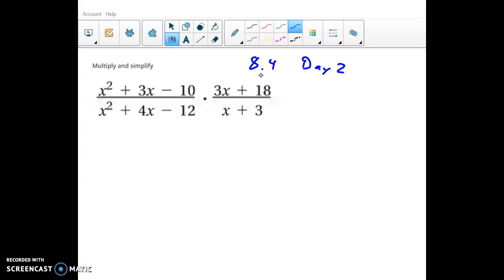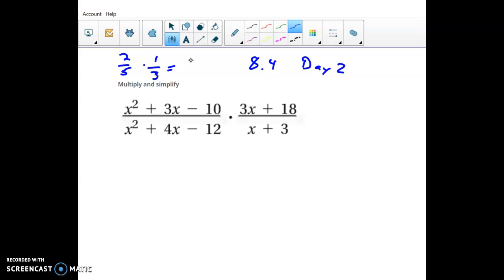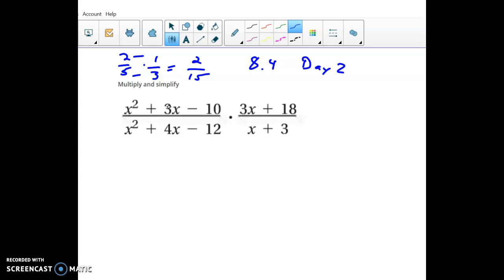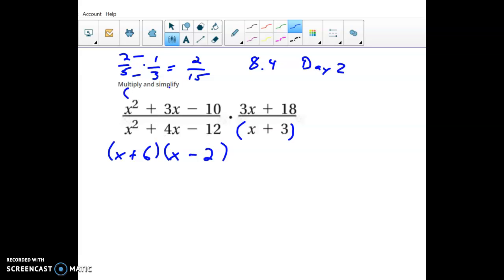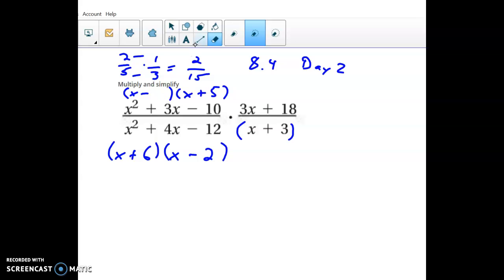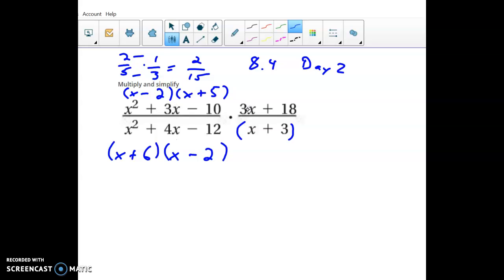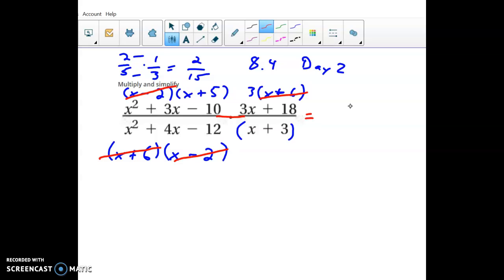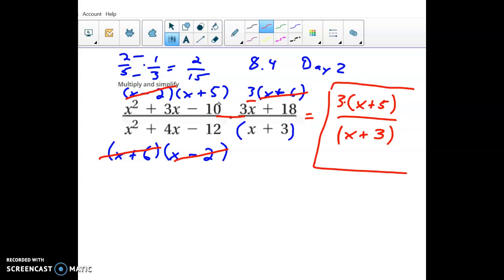HW 8.4 day 2 #1